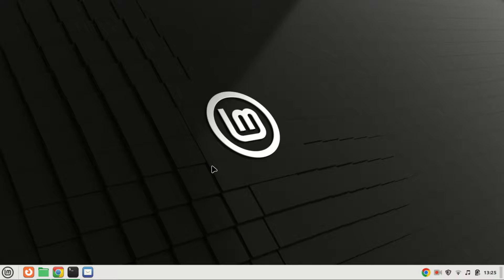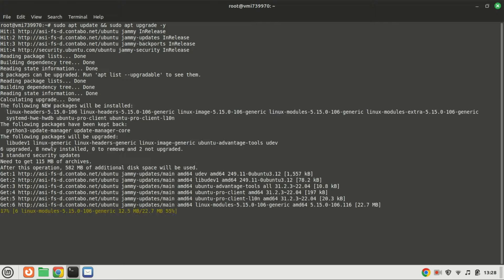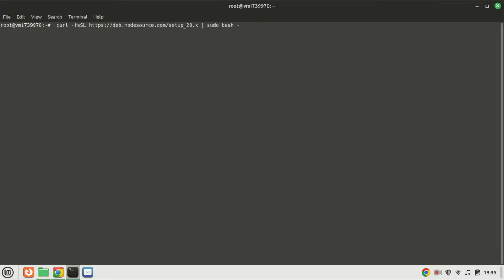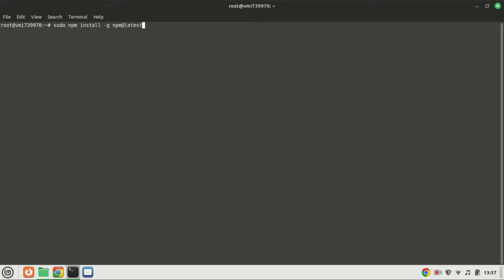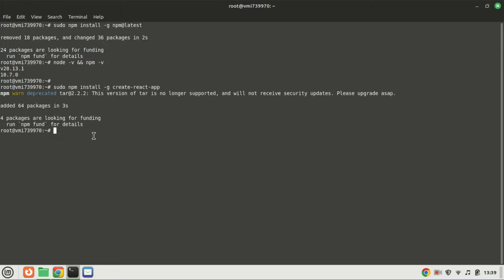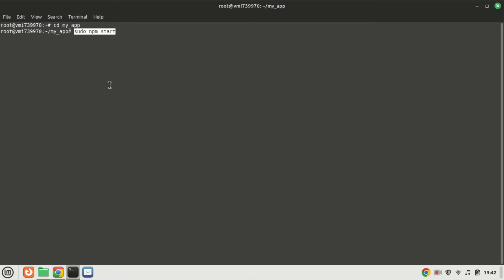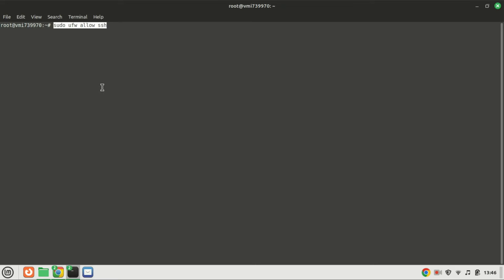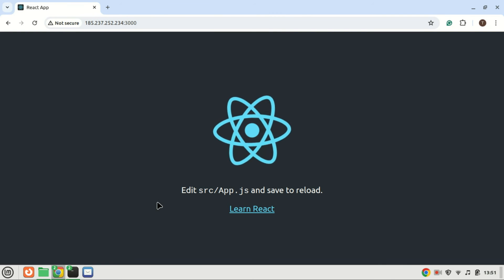How to Install ReactJS on Ubuntu 22.04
"Learn how to install ReactJS on Ubuntu 22.04 with this easy-to-follow tutorial! ReactJS is a powerful JavaScript library for building user interfaces, and getting it set up on your Ubuntu system is the first step towards creating dynamic web applications.

In this step-by-step guide, we'll walk you through the installation process from start to finish. Whether you're a beginner just getting started with ReactJS or an experienced developer looking to set up a new development environment, this tutorial has got you covered.

Commands

sudo apt install curl apt-transport-https gnupg2 software-properties-common

curl -fsSL htt:// | sudo bash - (add https)

sudo npm install -g create-react-app